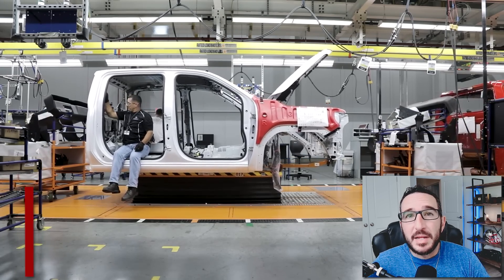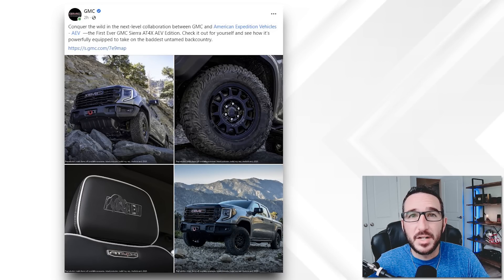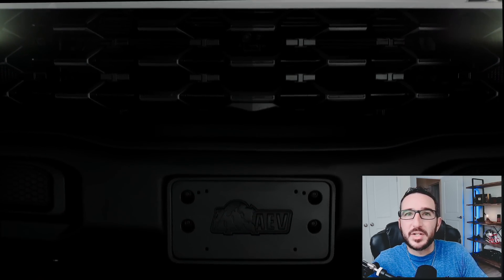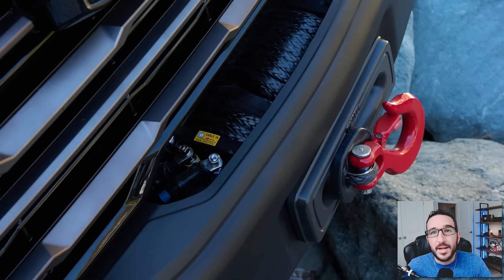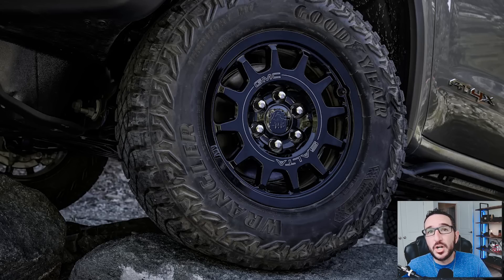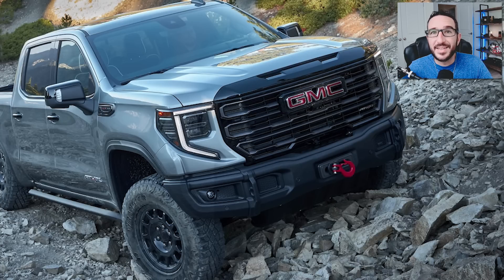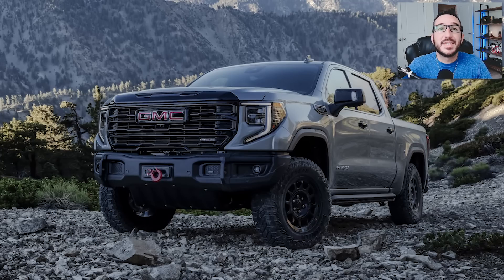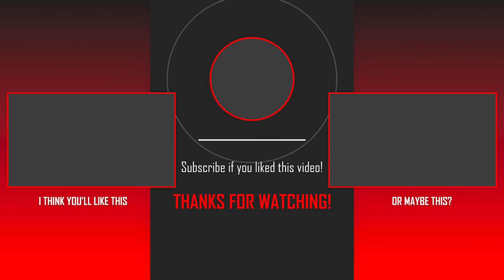2023 Sierra AT4X AEV Edition | FIRST LOOK!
In today's video we discuss the upcoming 2023 Sierra AT4X AEV Edition!